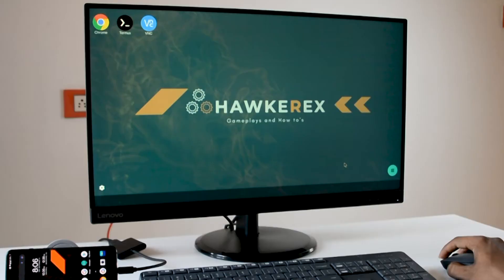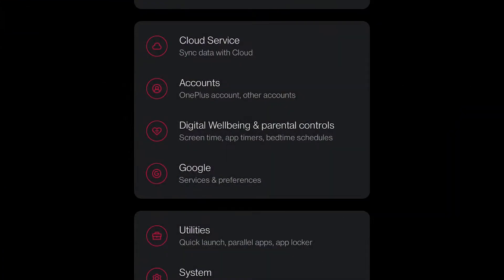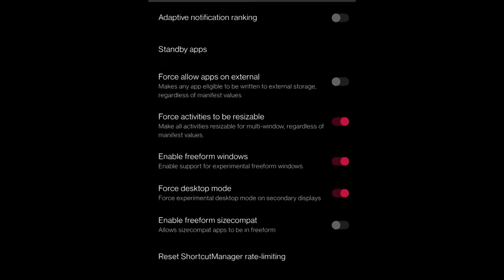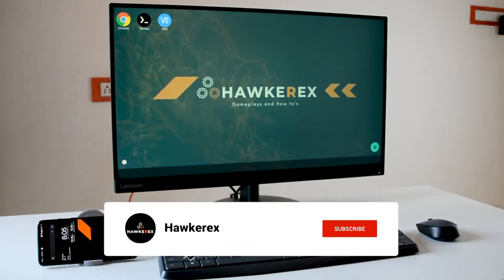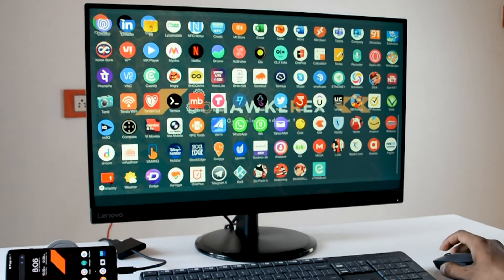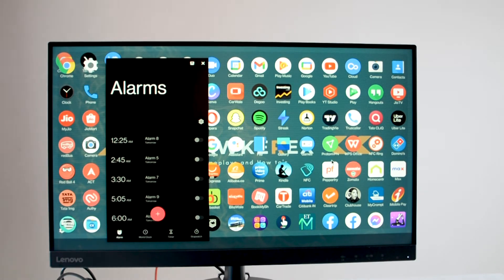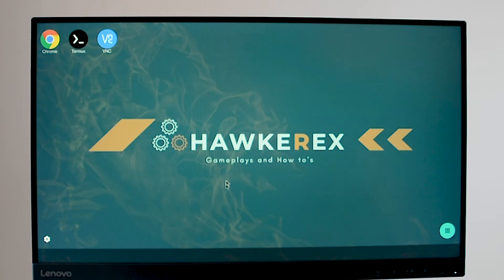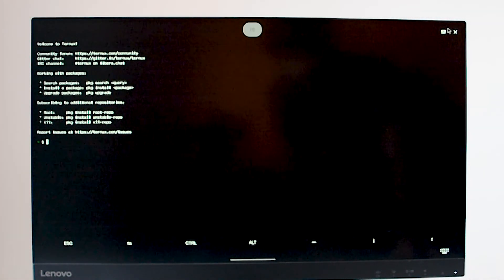How to enable and set up Mobile Desktop Mode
Android 10 & Android 11 Hidden Mobile Desktop Mode on the OnePlus 7/7T and Essential Phone, It is a portable setup that can be used by frequent travelers.

Requirements:

Your Android smartphone must be running Android 10 or Android 11.
Your Android smartphone needs to support DisplayPort Alt Mode. Here’s a partial list of phones with support. If you have a smartphone with the Qualcomm Snapdragon 835, Qualcomm Snapdragon 845, or Qualcomm Snapdragon 855 and a USB 3.1 Type-C port, then your smartphone should support DisplayPort Alt Mode unless the phone vendor deliberately disabled it. Google disabled it on the Pixel 4, for example.
You need a USB 3.1 Type-C to HDMI adapter. I bought this one off of Amazon. You’ll also need a Bluetooth mouse and keyboard if you want a more pleasant experience.

Usb 3.1 to Hdmi Converter
Oneplus 9
Wireless Keyboard and Mouse